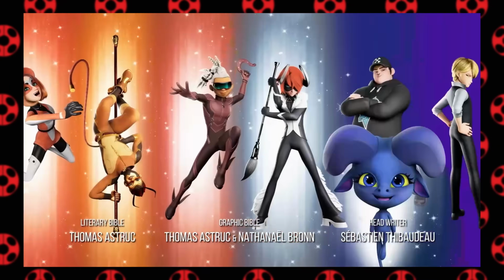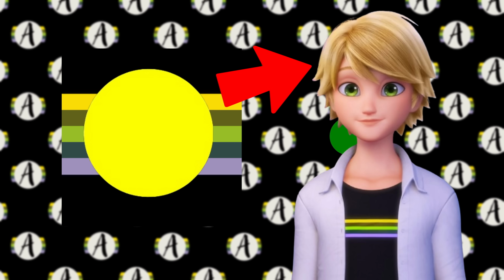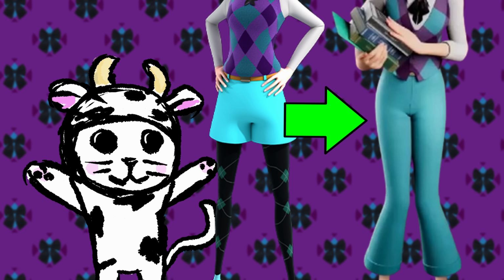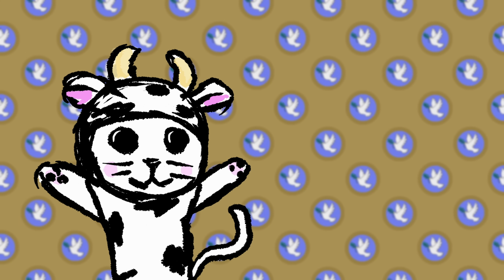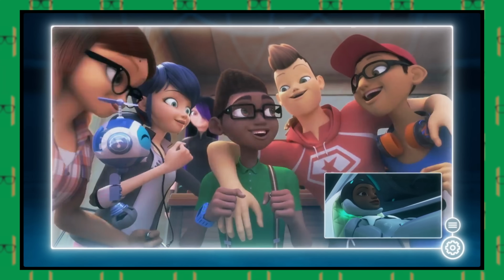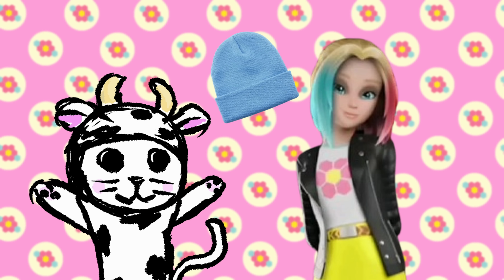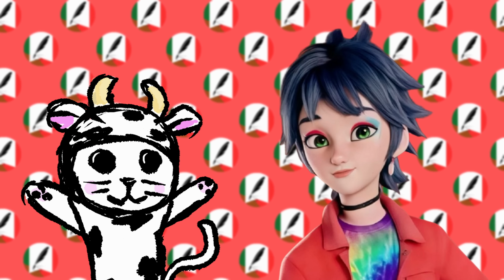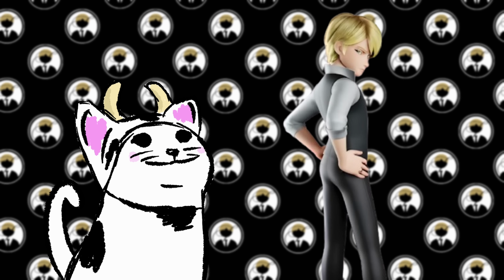Character Redesign BREAK DOWN from Miraculous's new CHARACTERS outfits in Season 6!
In this video, I’m diving deep into the brand new outfit redesigns from Miraculous Ladybug Season 6! From Ladybug and Cat Noir to the rest of the superhero team, I’ll be breaking down every detail, from updated color palettes and materials to new accessories, symbols, and style influences. 👗🦸‍♀️

How do the new designs stack up against the classics? Are these redesigns just for looks or do they hint at deeper character development and plot twists this season? Let’s talk about it all!